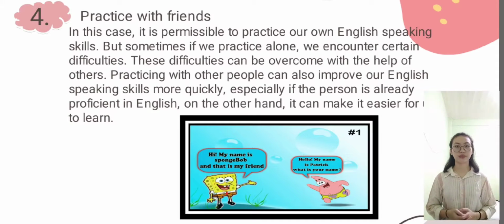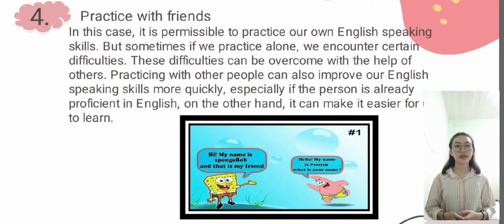UAS PUBLIC SPEAKING_Friscillia Pujianti Esa Putri_322010109_A morning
(UAS) PUBLIC SPEAKING
Name : Friscillia Pujianti Esa Putri
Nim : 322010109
Class/Semester : A morning/2
Prodi : Bahasa Inggris
Title : A solution so as not to be insecure in speaking english.